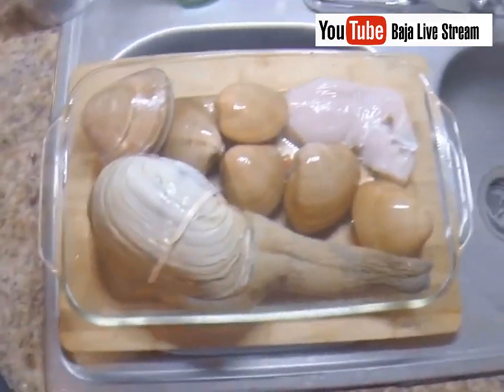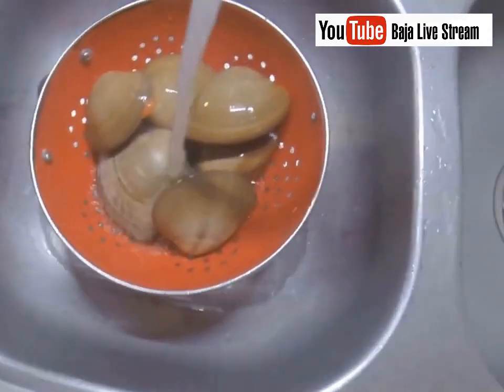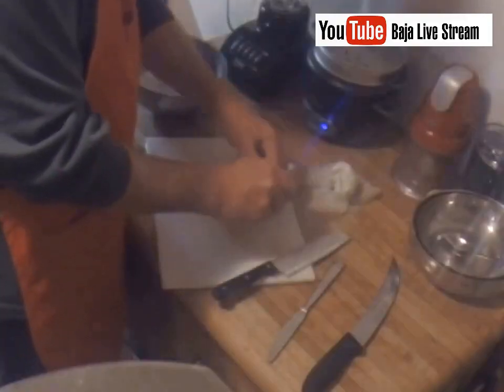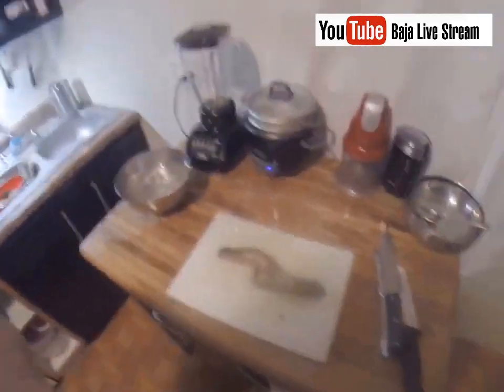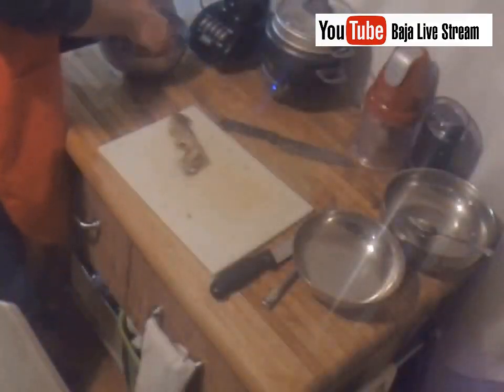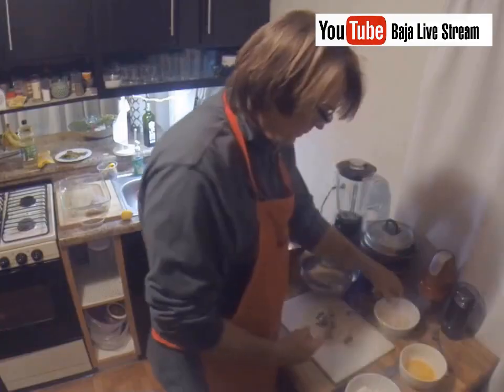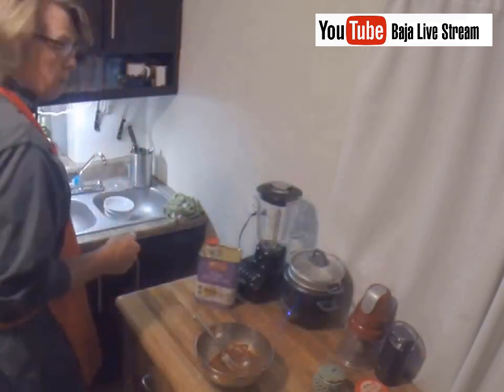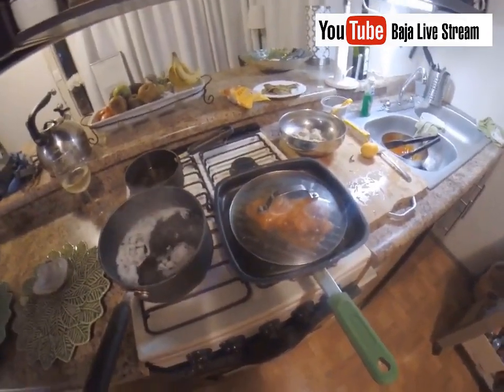Baja Live Stream - Cooking Geoduck Sashimi Mako Shark and Chocolate Clams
Want to try something different?  Follow along as I prepare the infamous 'Gooeyduck' clam  along with some other fresh Baja Ocean favorites.  Ensenada area is the home of many types of fresh seafood including the Geoduck large burrowing saltwater clam. Is it good to eat?  We'll find out.  Apologies for the low light and low quality, but hey I don't think I'm going to have another chance to try this again.